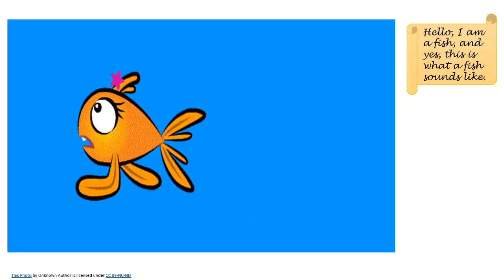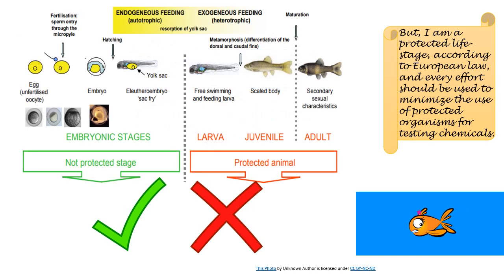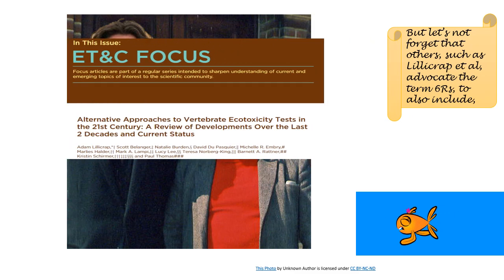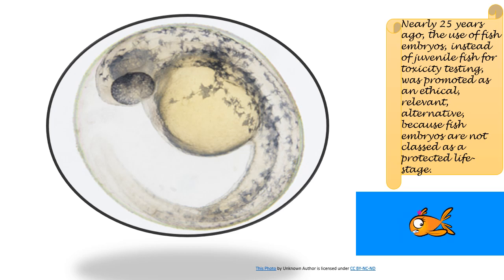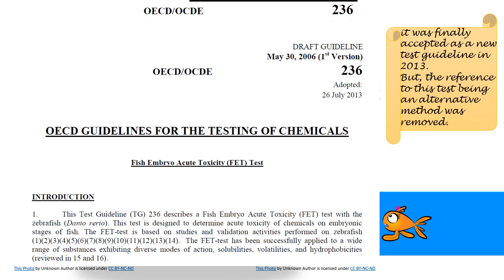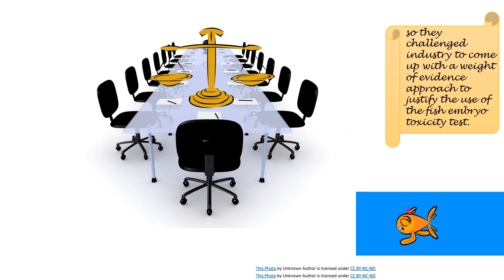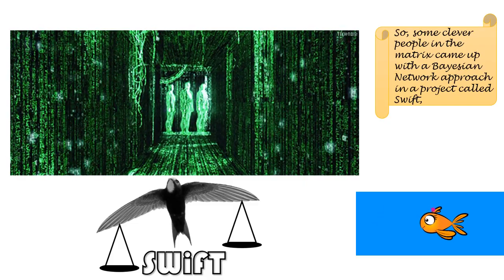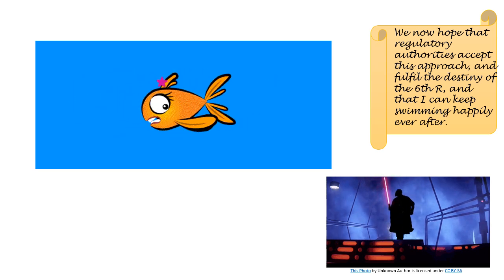Strengthening weight of evidence for fish embryo toxicity data to replace fish acute toxicity tests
Millions of fish have been used to assess the effects of chemicals on the aquatic environment and alternative approaches are needed. Fish embryo toxicity data has been promoted as an ethical alternative to toxicity testing with juvenile fish but are not accepted as a perfect 1 to 1 replacement. To solve this, we have developed a Bayesian Network approach (SWiFT) which accurately predicts acute fish toxicity from the use of fish embryo toxicity data in combination with other lines of evidence.

Did you enjoy Adam Lillicrap's video?

This video is part of the ONE – Health, Environment, Society – Conference 2022 video contest, running from 1 to 28 February. Poster presenters are showcasing their research in short YouTube videos for the chance to win a trip to Brussels to deliver a live pitch at the conference in June. The three most-liked videos will be the winners.

About the One Conference 2022:

Co-organised by EFSA and other European scientific agencies, the conference will bring together speakers and participants from diverse backgrounds to discuss food/feed safety and developments in risk assessment science.